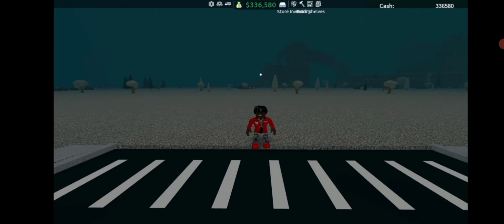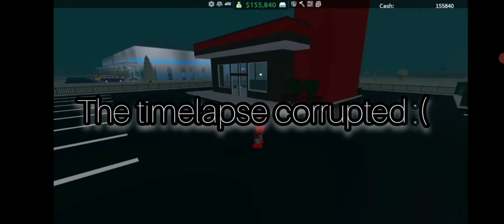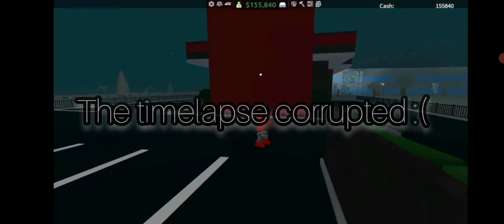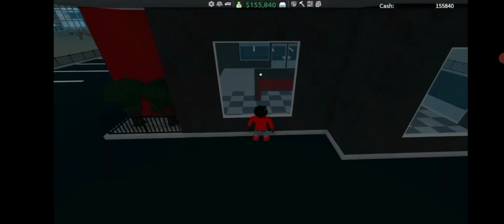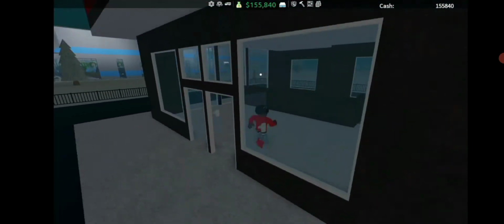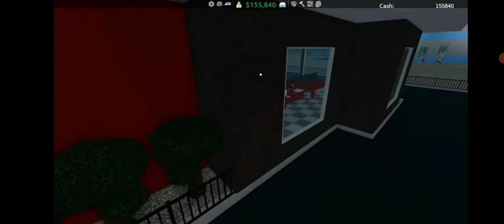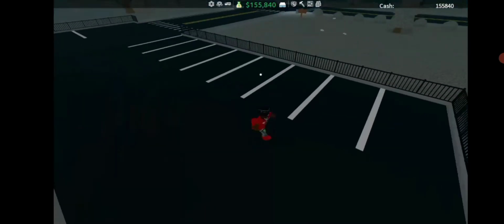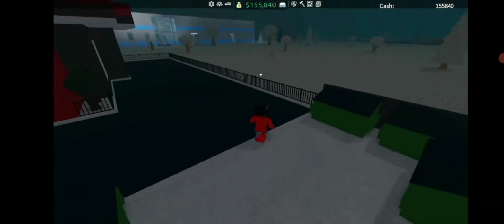Building Wendy's In Retail Tycoon 2!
In This Video I Will Be Playing Retail Tycoon 2 In Roblox!

🌟 Hit 10 Likes On This Video?
       (it motivates me to make vids)

update, fall, fallupdate, retailtycoon2, money, bestmoneyfarm, bestfarm, moneyquick, getmoneyquick, getmoneyfast
Roblox
roblox
Roblox Retail Tycoon 2
Retail Tycoon 2
Retail tycoon 2
retail tycoon 2
retail tycoon 2 money farm
Roblox
Family Friendly
Tutorial
How to
Build
Bunny Films1
Bunny Films
No Cussing
Tycoon
Simulator
Sim
Retail Tycoon
Retail Tycoon 2
Beta
Paid Access
How to make money
Money guide
Money
Tips
Guide